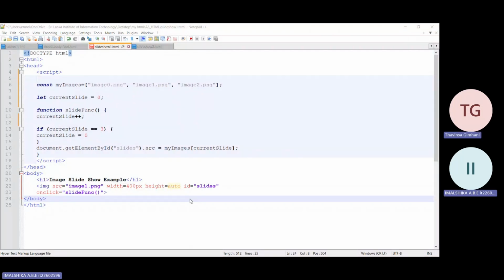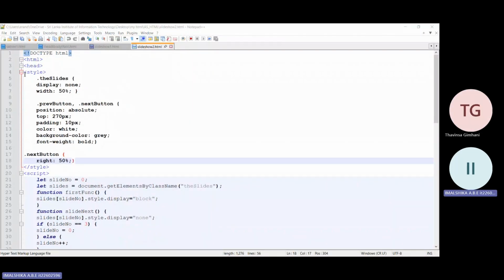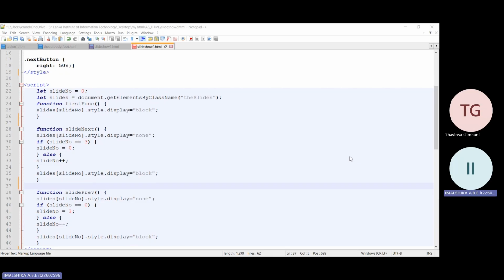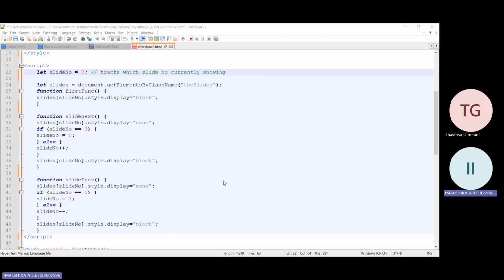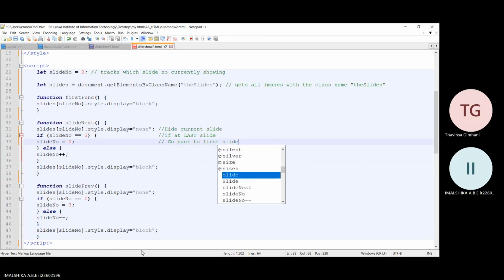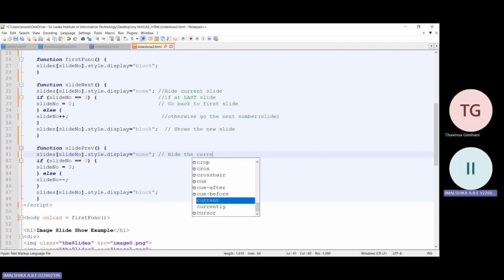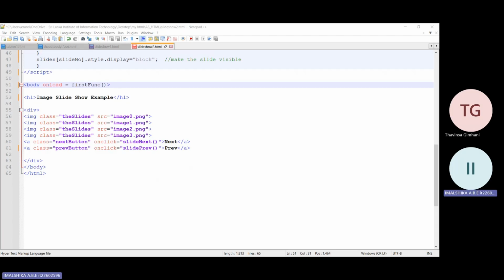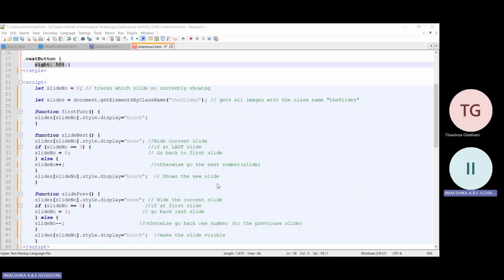Pearson AS Level ICT | JavaScript ( creating a slideshow) | Book 1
How to create a slide show according to Pearson Edexcel AS Level curriculum.